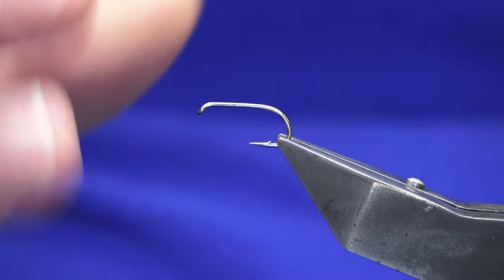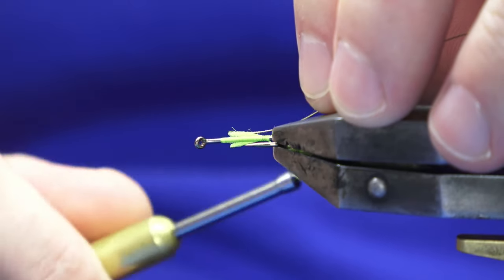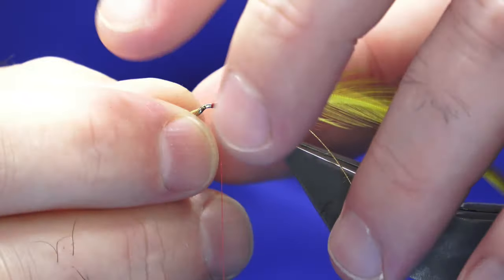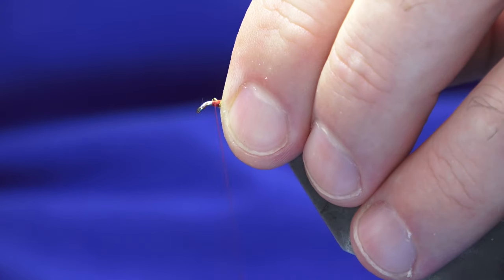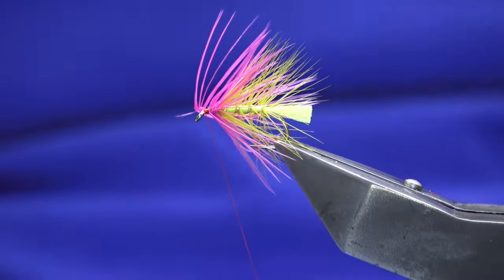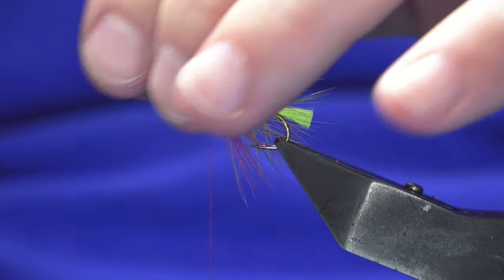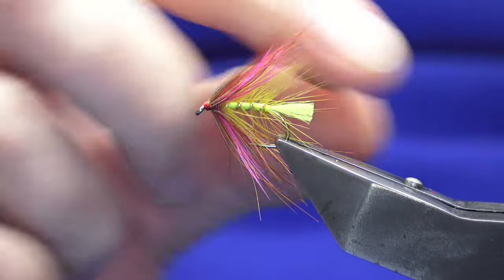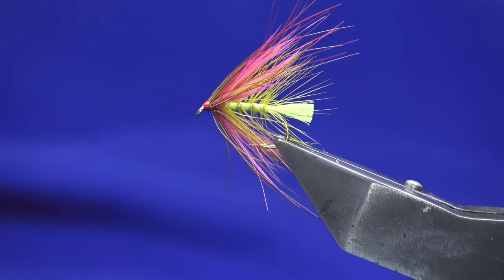Tying an Irish May Fly Pattern Hint of Pink with Scott Jackson 2024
Materials Used:
Body & Tail- Glo bright floss No11
Rib- Oval gold tinsel
Body hackle- Golden Olive cock
Front hackles- Hen dyed pink followed by GP breast feather